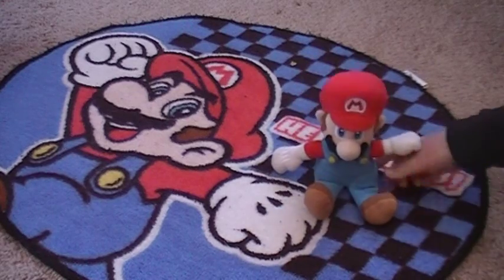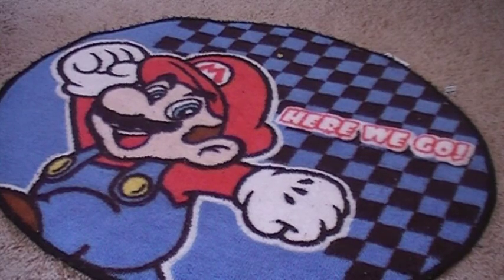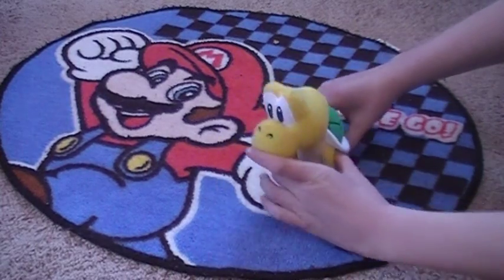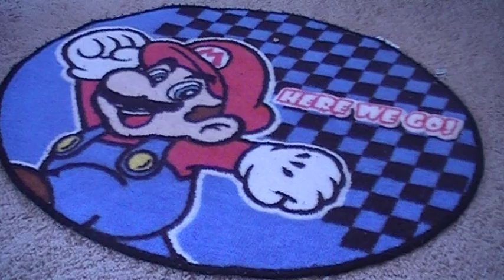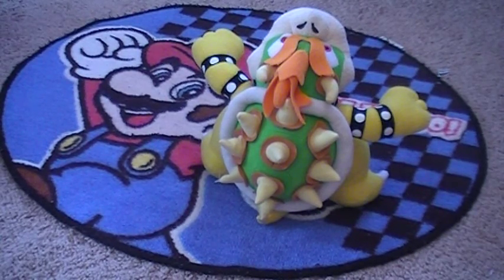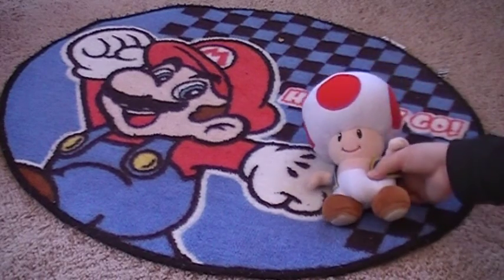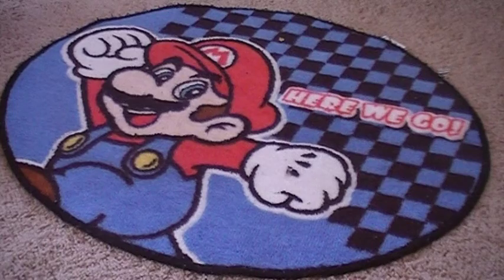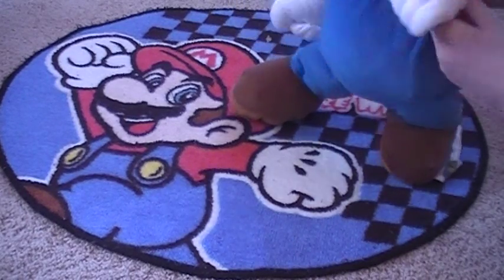Our Plush Collection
Hey Viewers! We apologize for not posting many videos lately :( But in this video we will show you our plush collection! We are also going to be purchasing new plushes and we will be bringing you an unboxing video!  Thank you guys for all of you support and enjoy the video! -The Mario Plush Channel